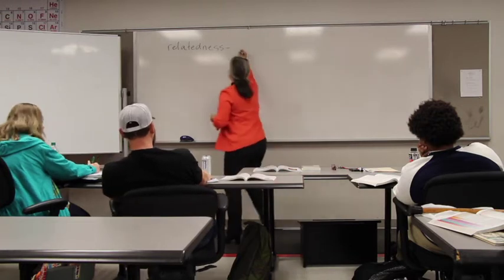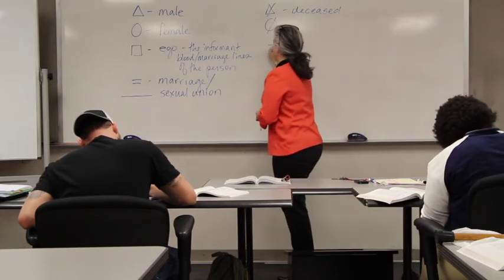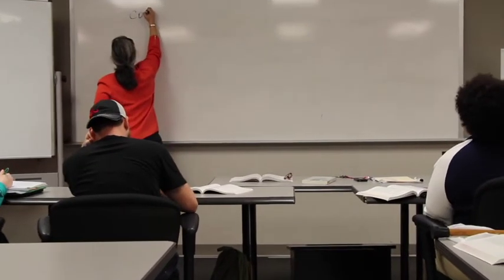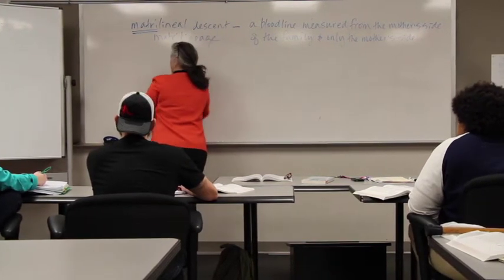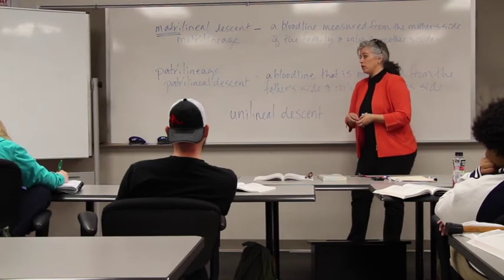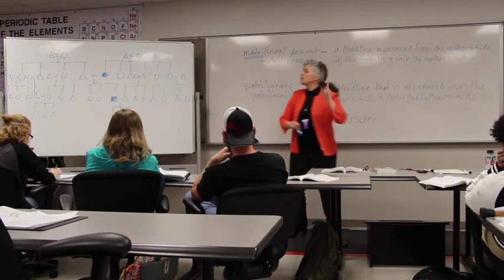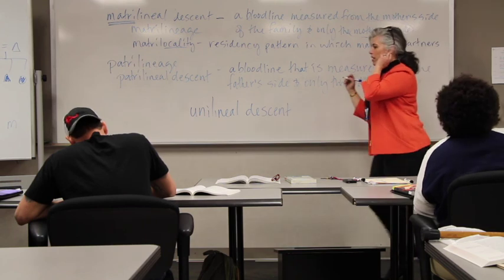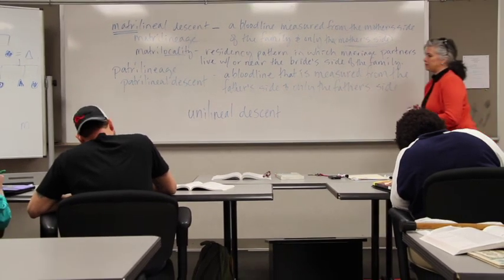kinship lecture one